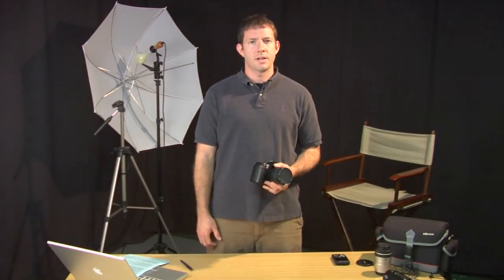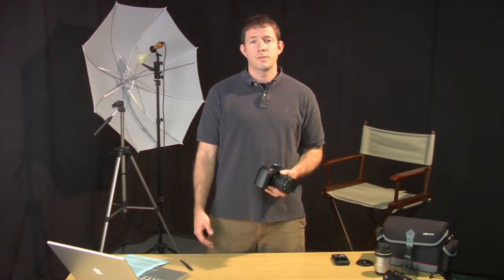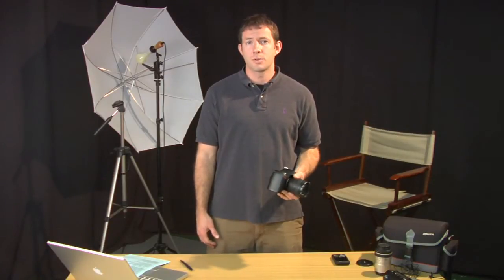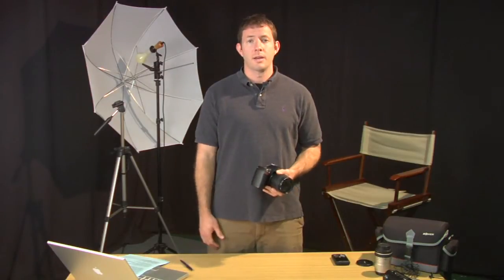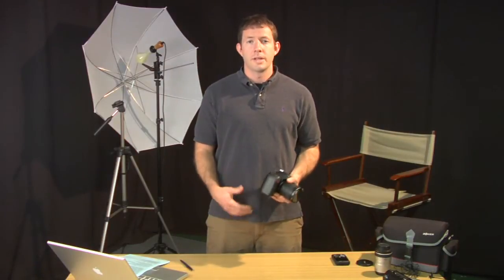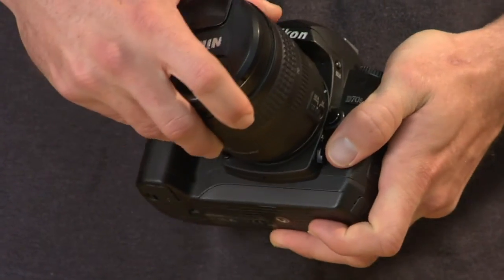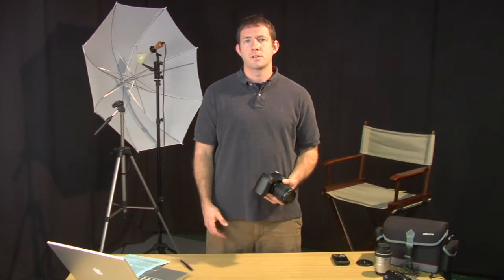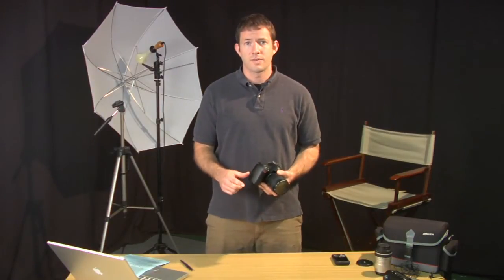Digital Camera Technology : How to Buy the Best Digital Camera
Buy the best digital camera by determining whether a point-and-click camera or an SLR camera will better suit your needs. Read Internet reviews on different digital cameras or buy a high-quality brand with advice from a professional photographer in this free video on digital cameras.